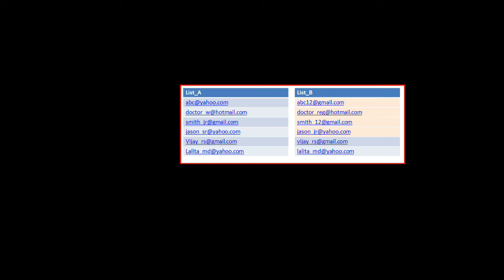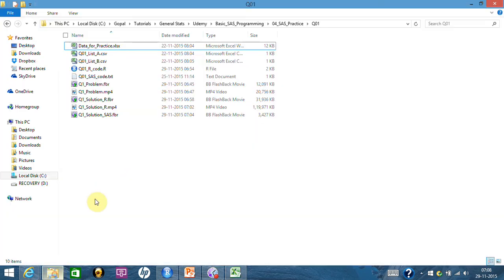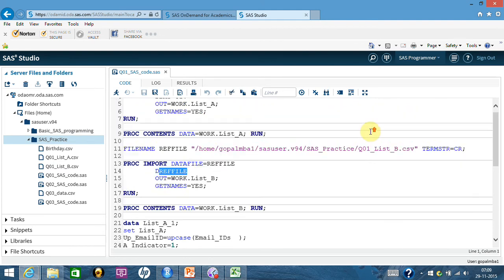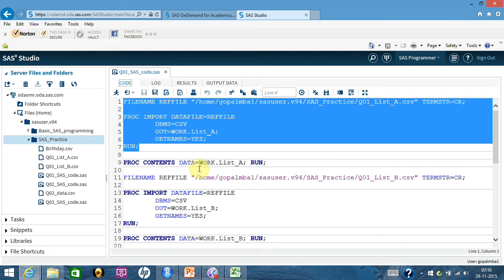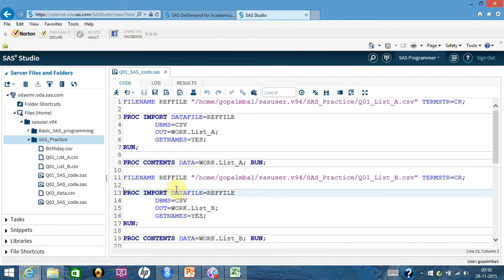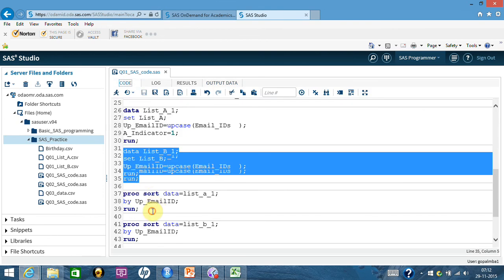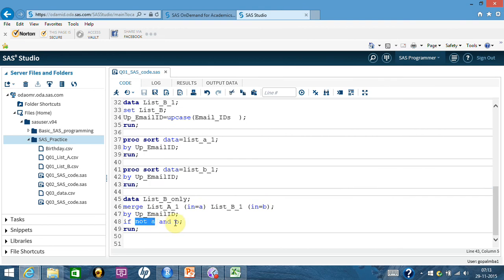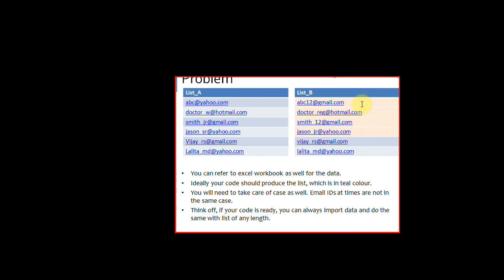Q1 : Solution of practice case one in SAS